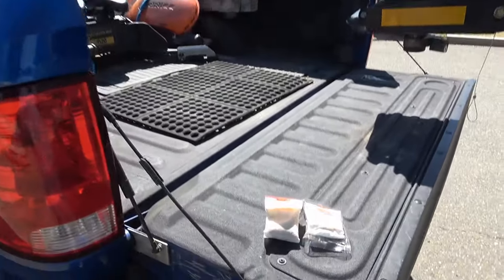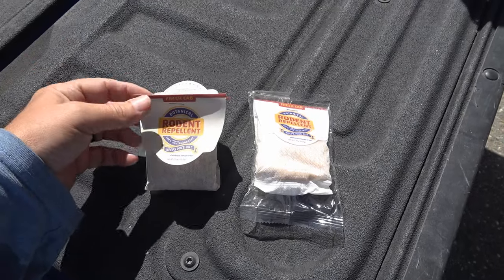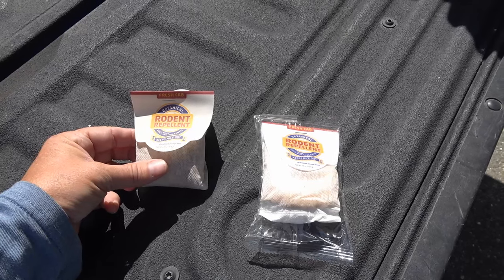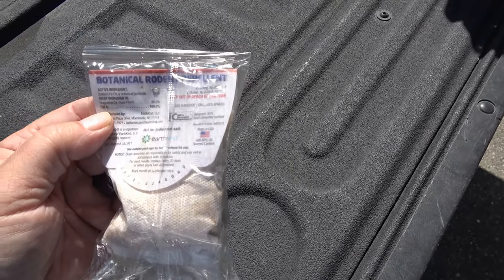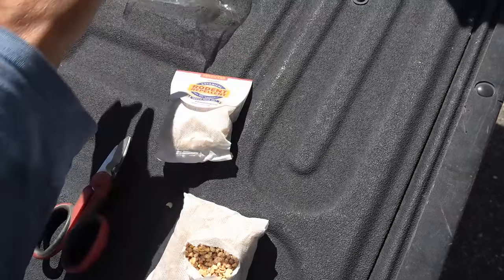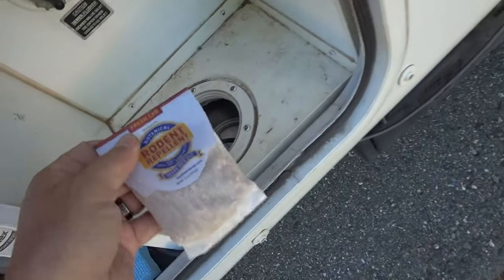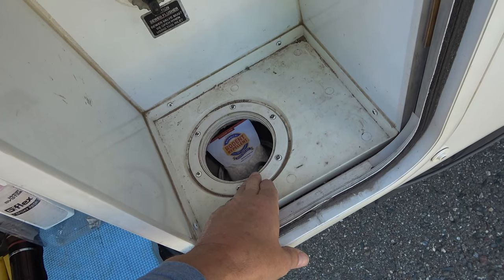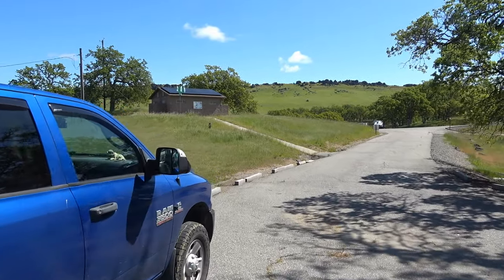Fresh Cab Rodent Repellant Pouches Review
In this video, a look at a rodent repellent I've been testing in our trailer. So far, so good after 4 months of use on our trip through the southwestern USA. No mice have bothered us. I will buy another 4 pack and test it out this summer when the trailer goes into storage while we live in our boat.